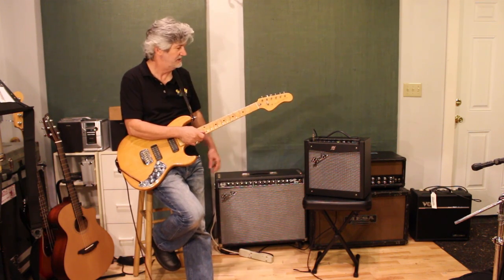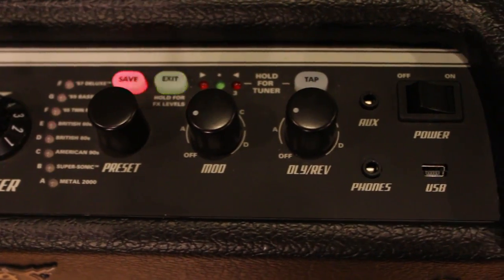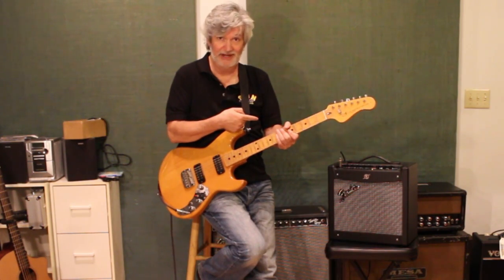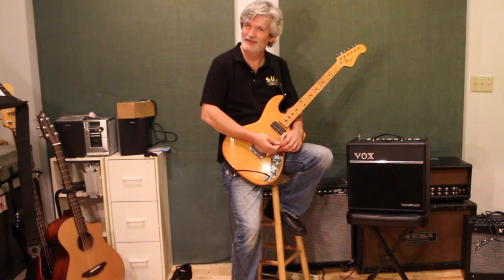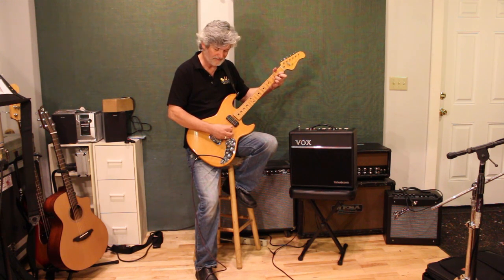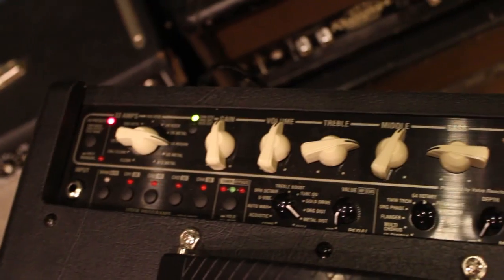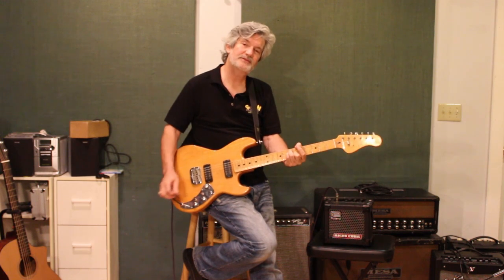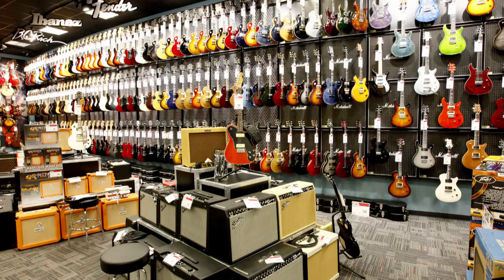How to Choose the Best Modeling Amp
Video demo of Fender, Vox VT20, and Roland Cube modeling amps. What to look for in a modeling amp, and why you should be interested in one.
Video by Drew Roberts